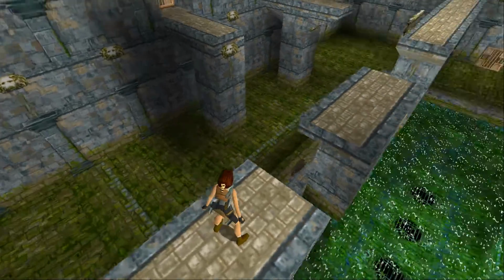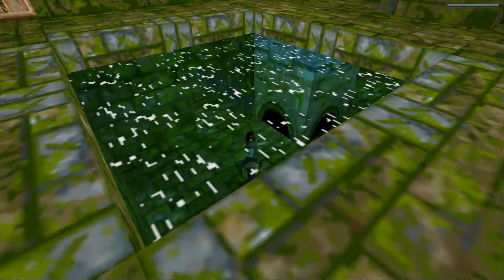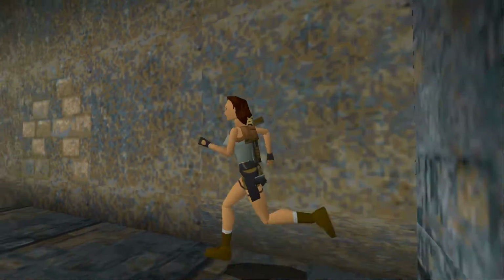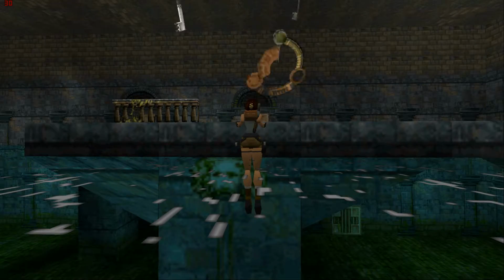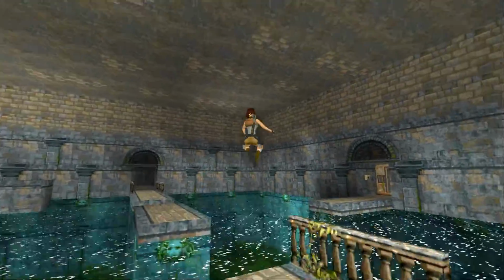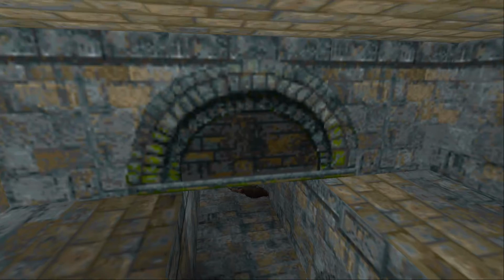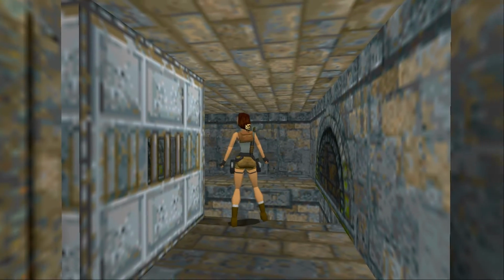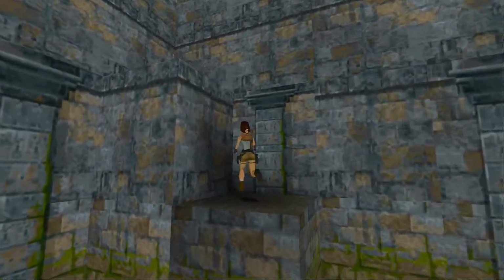Let's Play Tomb Raider 1: with Seth: Ep. 8: Cistern of the Down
I really got a kick out of that title, like, way too much, honestly.

Recording info:

Recording Software: Bandicam
Editing Software: Vegas Movie Studio 17/Audacity
Thumbnail Creation: Pant.net/GIMP
Mic: Yeti Blu (arm mount with pop filter, and soundproofed corner)

My PC Specs:

-Windows 10, 64bit (OS)
- 16gb G-Skill Ripjaws V Series (RAM)
-ASUS TUF Gaming GeForce GTX 1650 (GPU)
-Dark Rock Slim Be Quiet! (CPUC)
-ASUS AM4 TUF Gaming X570 (MB)
-CORSAIR CX-M Series CX650M (PCU)